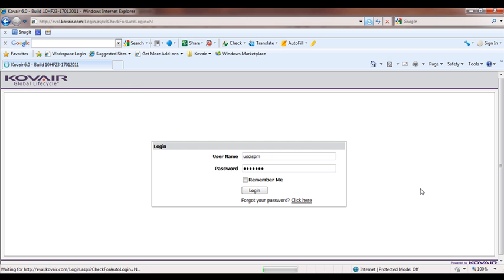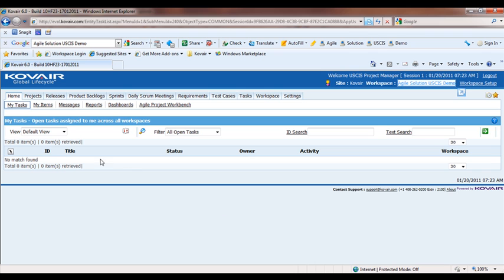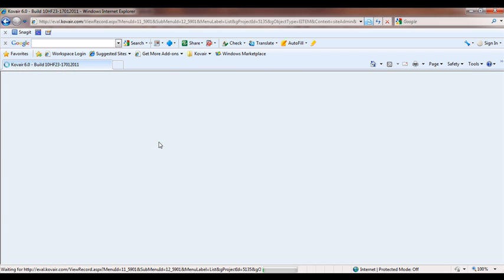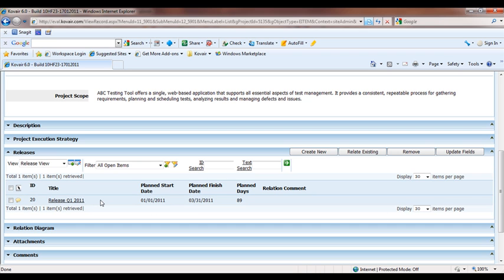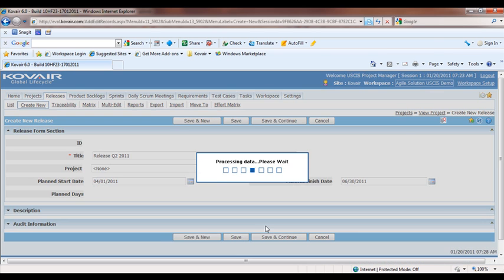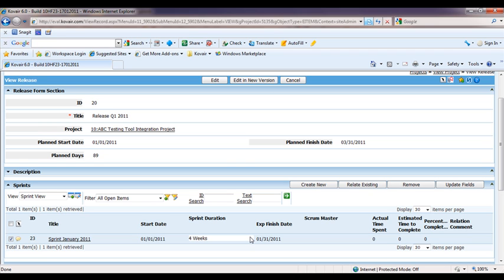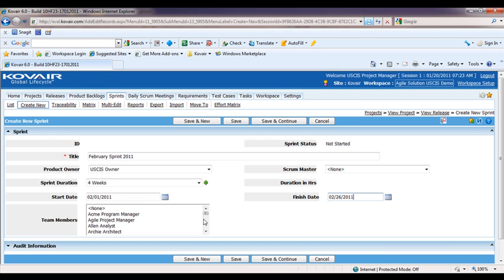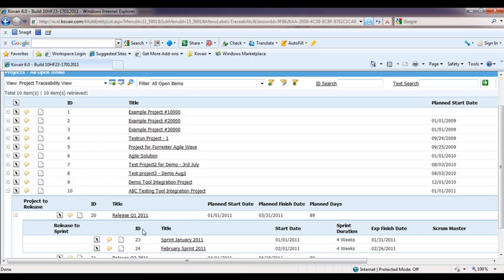How to create a Release and break into a number of Sprints under Kovair Agile Solutions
Releases: Kovair Agile Solution supports multi-Sprint Releases. The Backlog items belong to multiple Releases and multiple Sprints. The total estimated efforts are summed up at each Sprint and Release level.

Sprints: A Release consists of multiple Sprints. Each Sprint consists of multiple Backlog items

This presentation demonstrates how to create different Release and break into a number of Sprints under Kovair Agile Solutions.